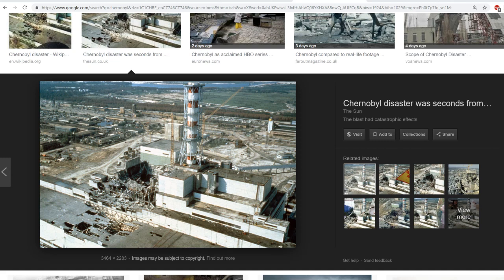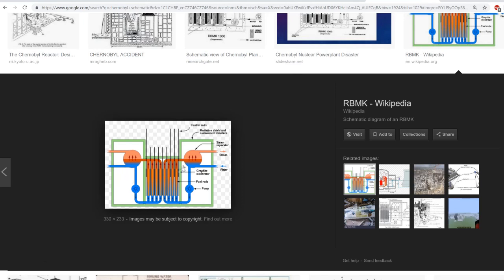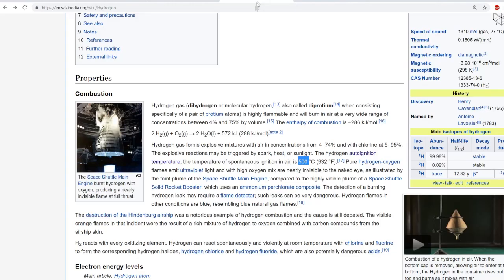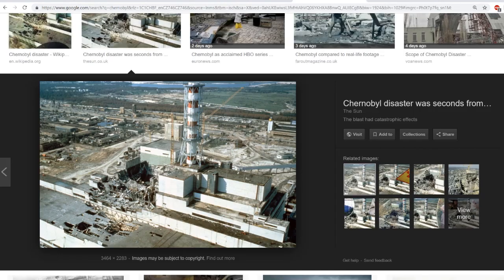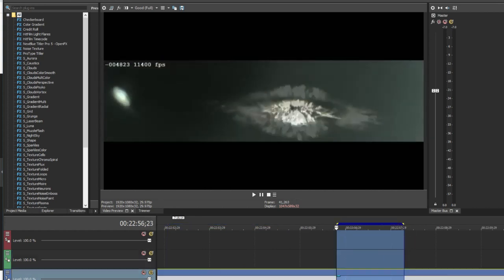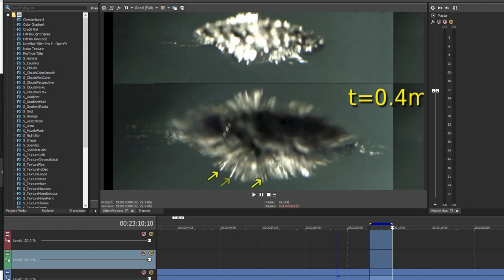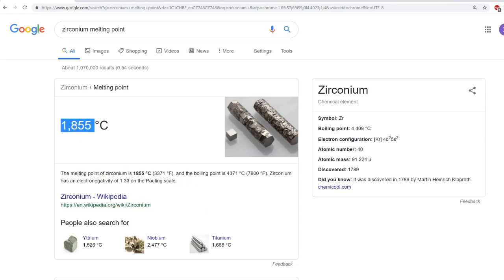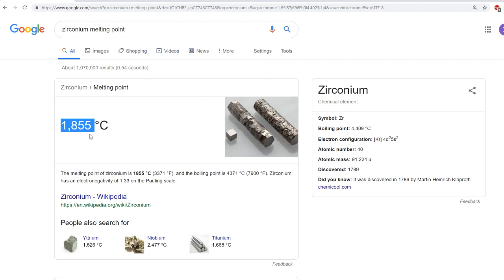Was Zirconium the real reason Chernobyl exploded?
a simple question. difficult to get answers!